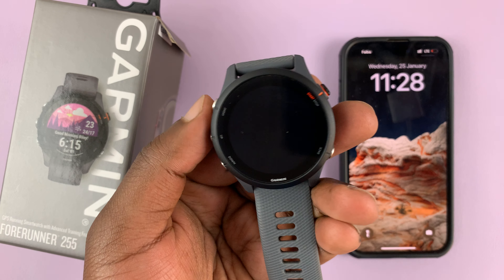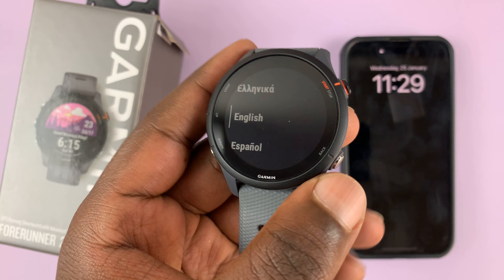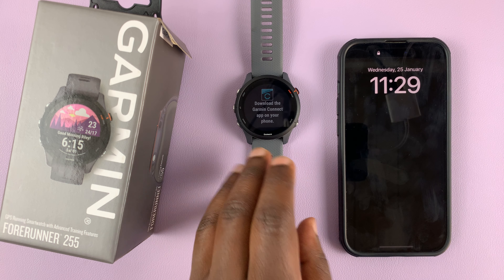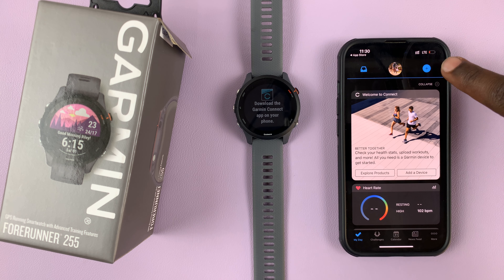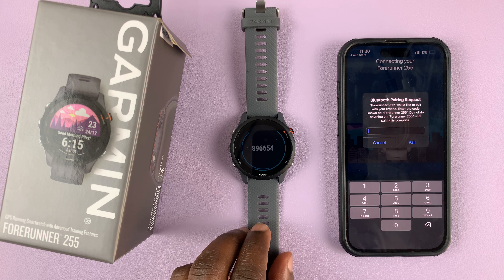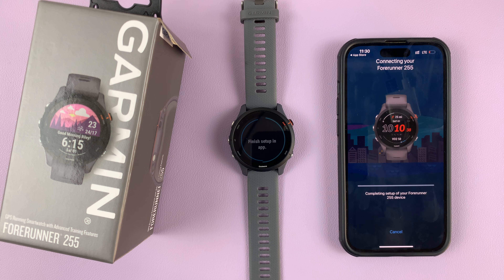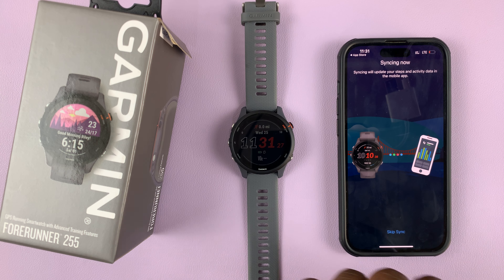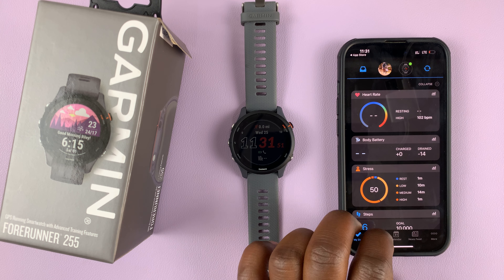Garmin Forerunner 255 - First Time Set Up (Android & iOS)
Learn how to set up Garmin Forerunner 255 on your device.
Normally, if you'd like to set up the watch, you need to pair it with their device. The tutorial video will show you step-by-step how to go about it.

Remember that you'll need to have the Garmin Connect application installed on your device to successfully set it up. The procedure is similar to both Android and iOS.

How To Set Up Garmin Forerunner 255 (Android & iOS)
Turn on the Garmin Forerunner 255 watch
Follow the on-screen instructions on the watch
On your device, head to App Store or Google Play Store and install the Garmin Connect App.
Once installed, launch the application
Tap the plus icon (+) at the top next to your profile icon
Follow the instructions that appear on the Garmin Connect application

The instructions above apply to iOS and Android devices

Timestamps
0:00 - Introduction
0:15 - Set up your Garmin Forerunner 255
1:11 - Install and launch the Garmin Connect App
1:30 - Set up Garmin Forerunner 255 on Garmin Connect App
3:30- Outro

Cell Phone Tripod Adapter